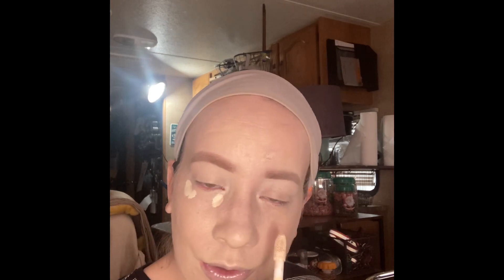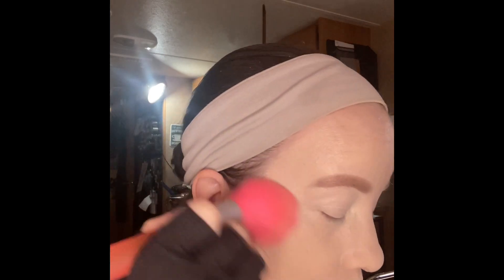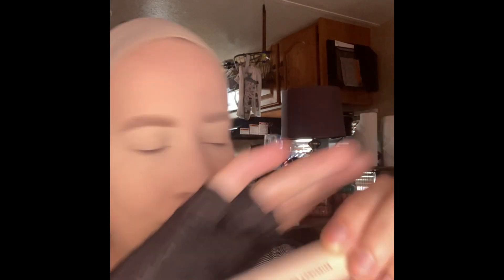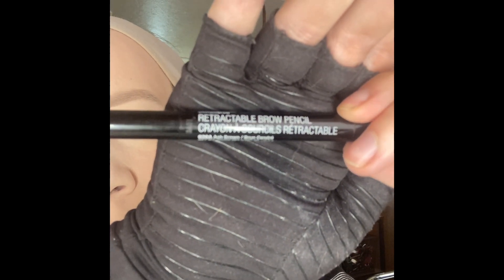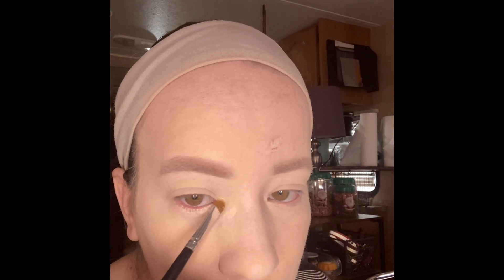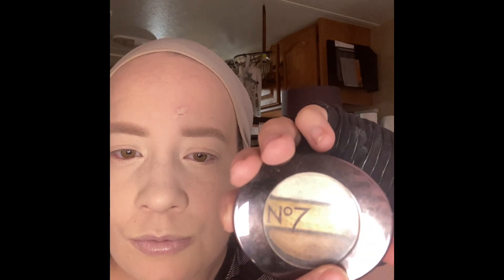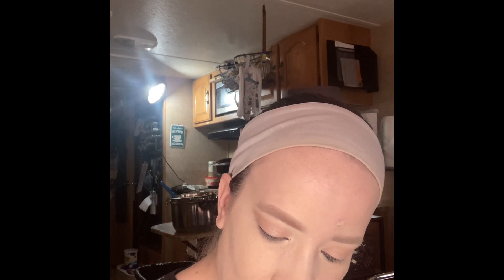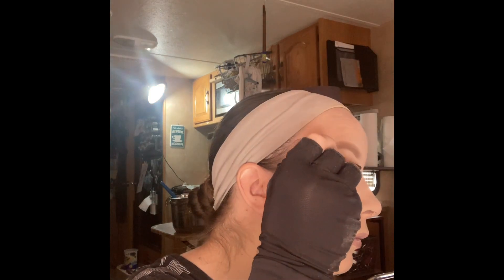My easy every day makeup 💄lol YouTube why????